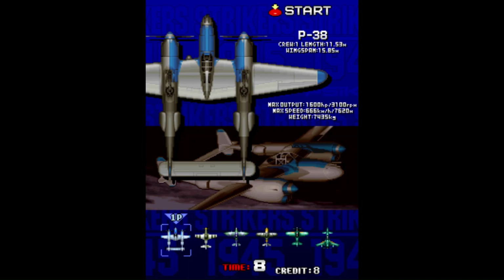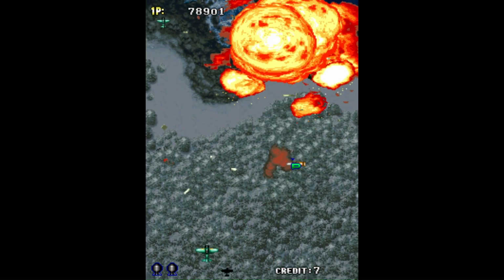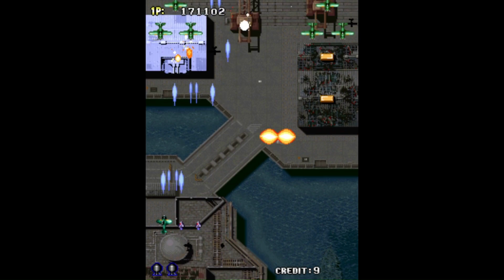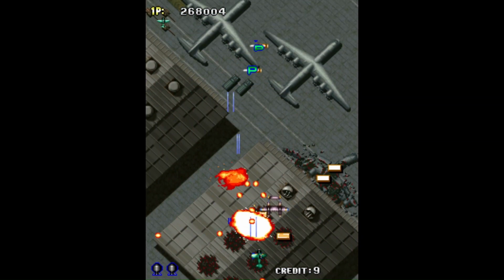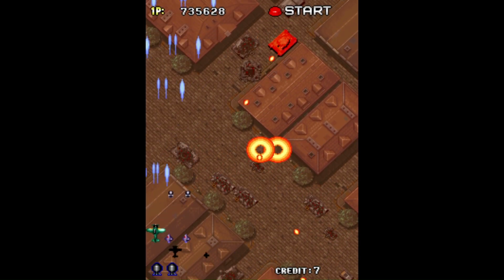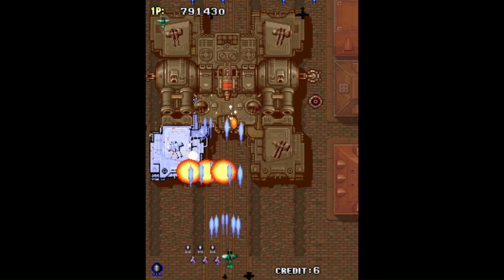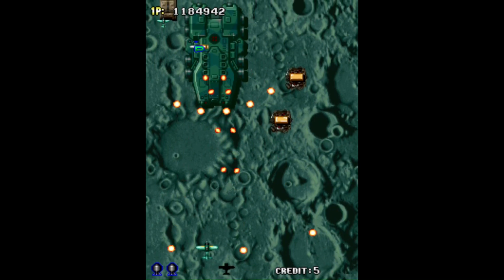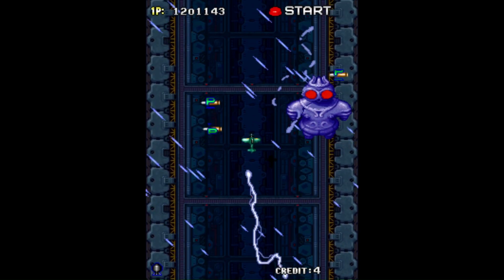Strikers 1945 Arcade First Time Playthrough with Commentary Arcade Shooter Retro Gaming Classics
Today @TartanSamuraiGaming tries something new. Strikers 1945 is an overhead scrolling shoot'em up released in 1995.
I had never played this game before, and what started as a bit of light fun soon became one of the toughest games I've played in years.
Hope you enjoy watching this more than I enjoyed the second half of this playthrough!